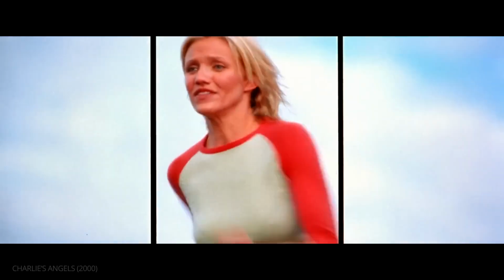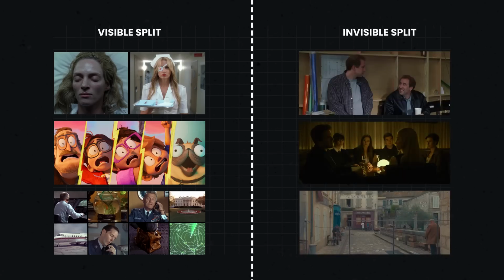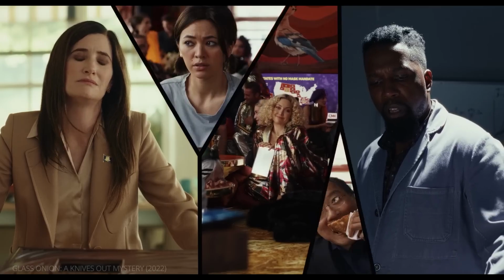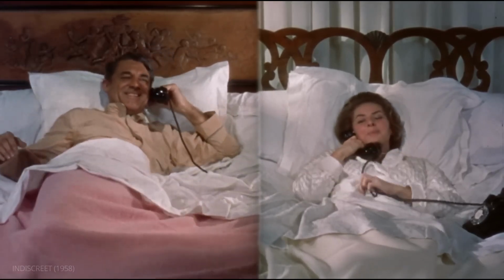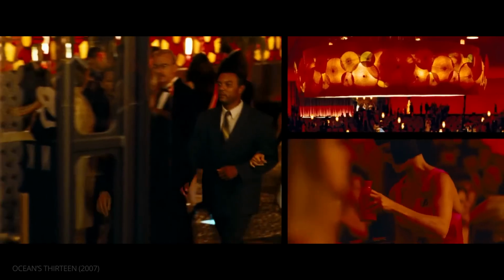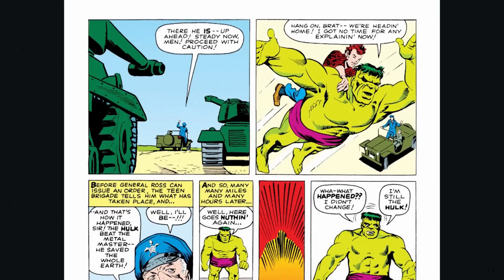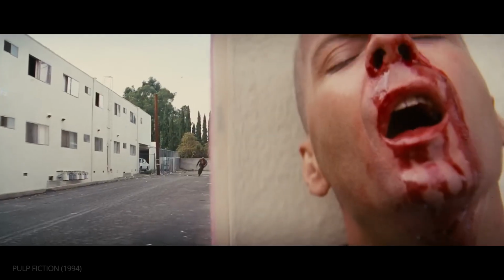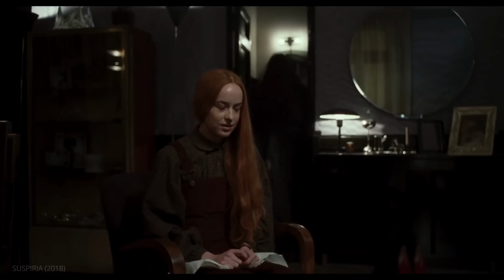The Split Screen — The Ultimate Guide for Filmmakers